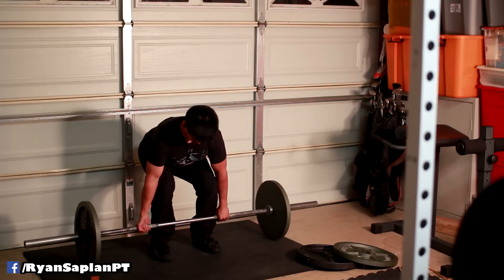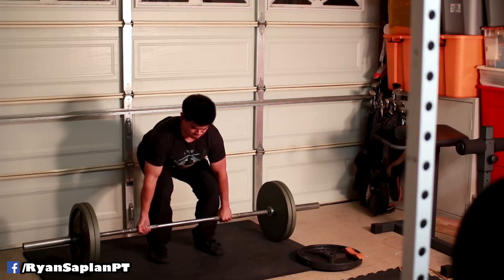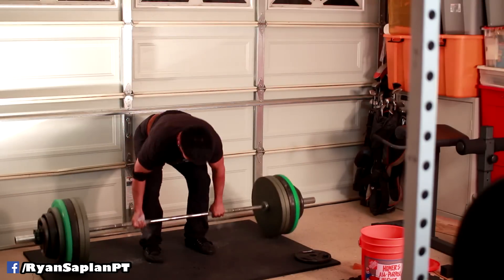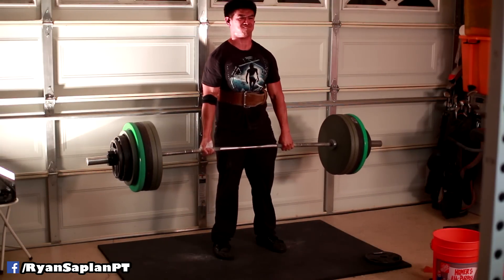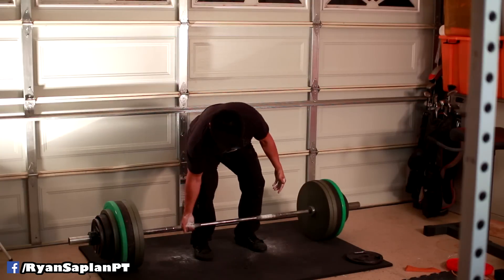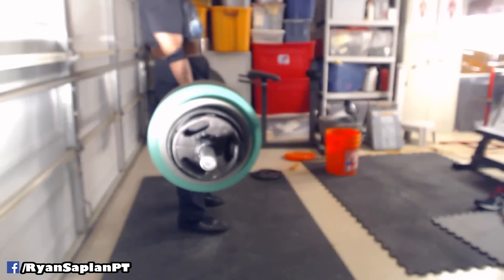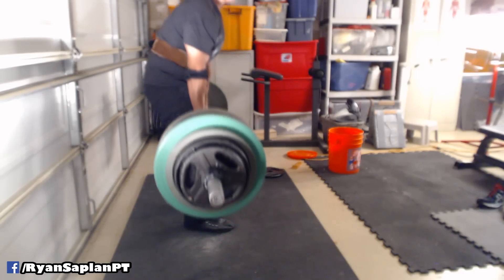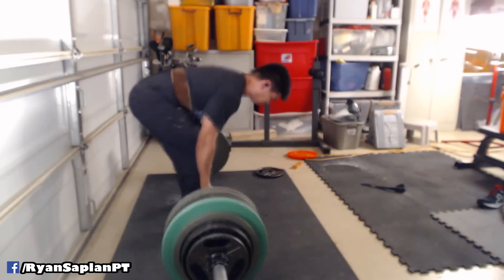Last Heavy Deadlift Session & Thoughts about Bodybuilding vs Powerlifting